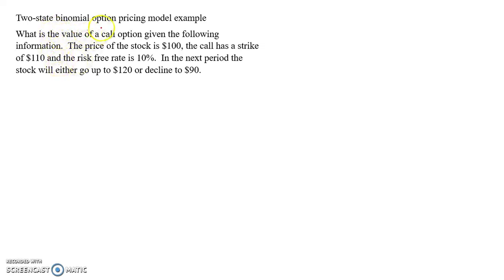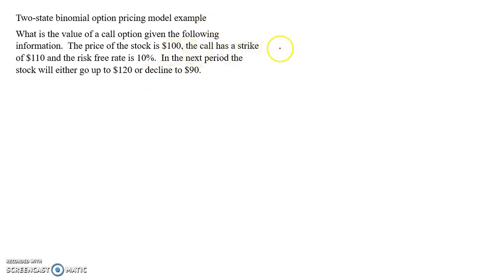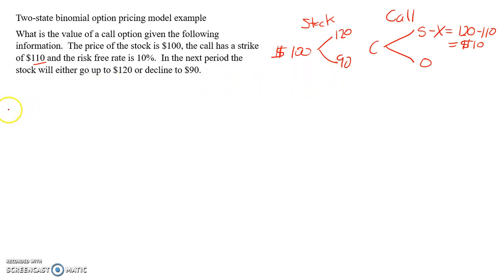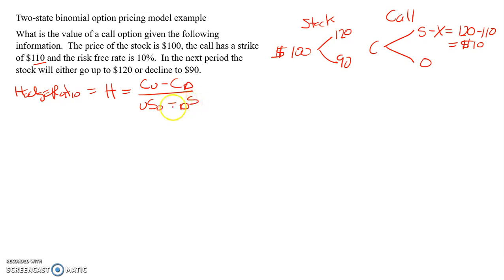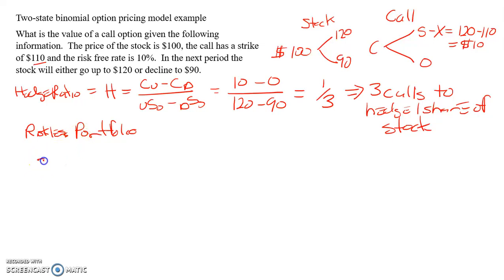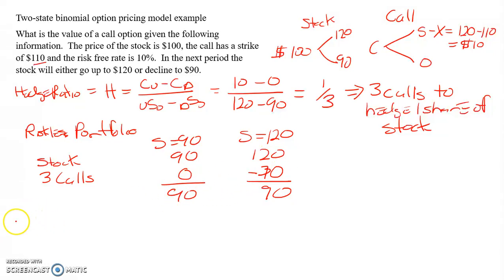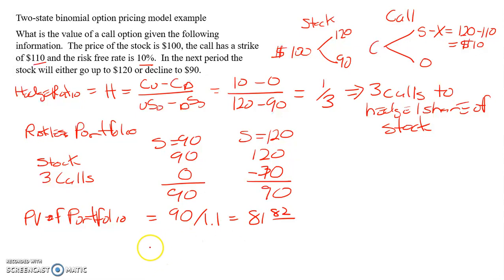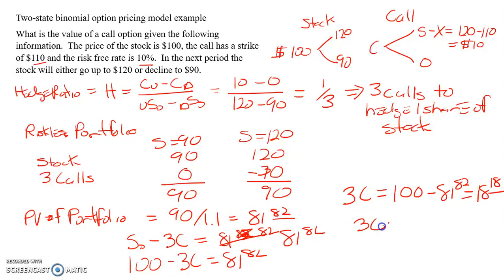Essentials of Investments - Call Option Valuation with 2 Stage Model